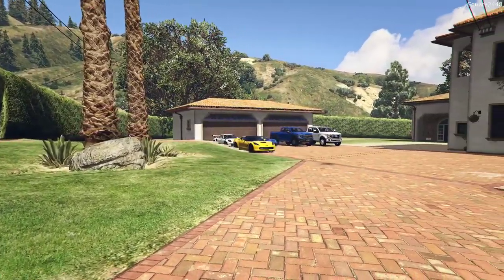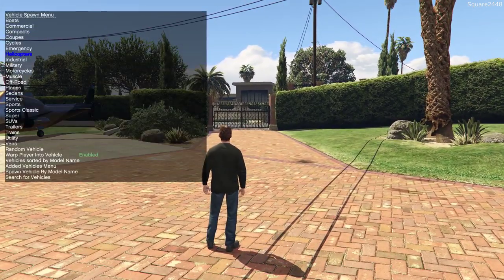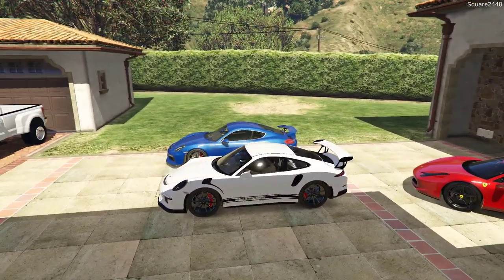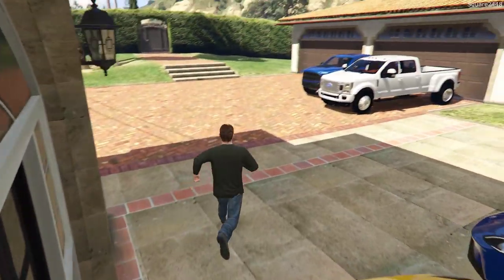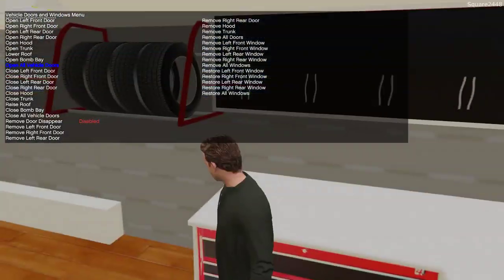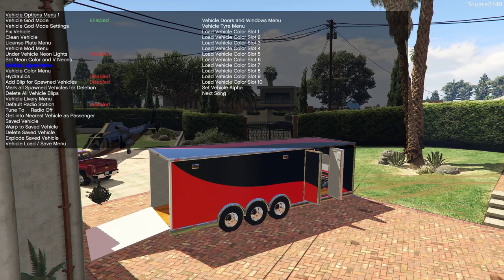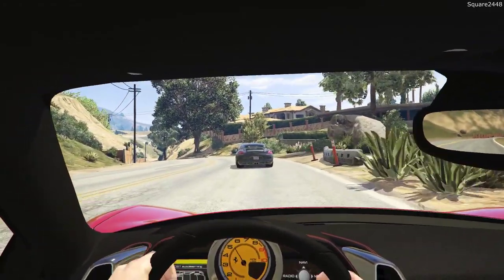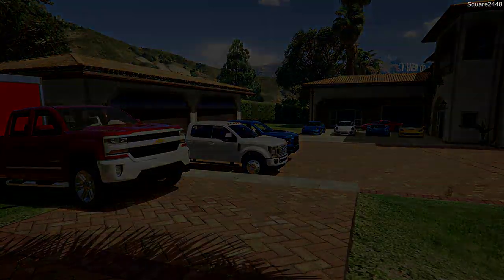Buying Silverado & Sport Cars | Homeowner Series | New Trailer | GTA5